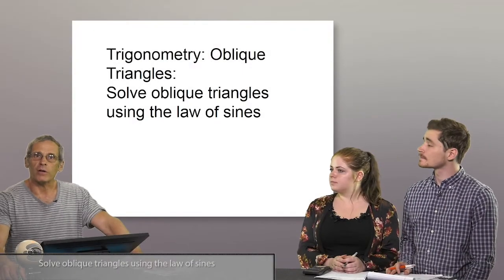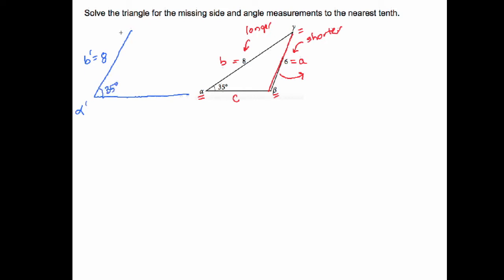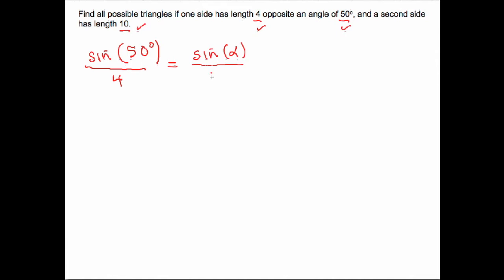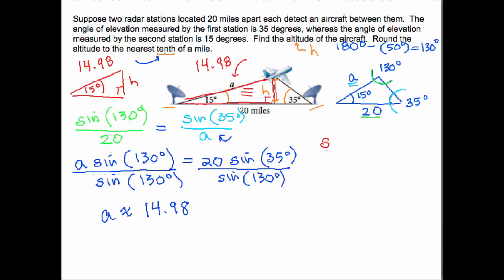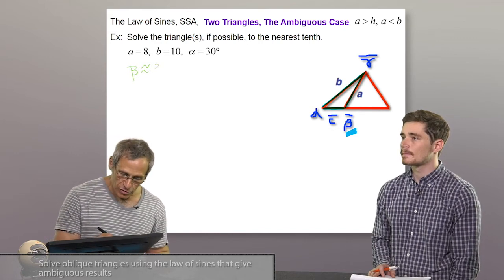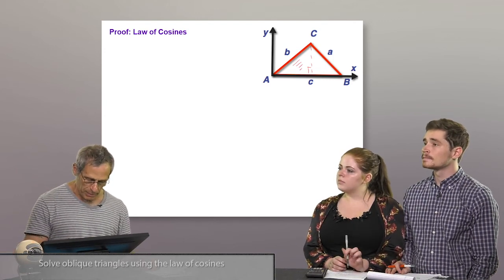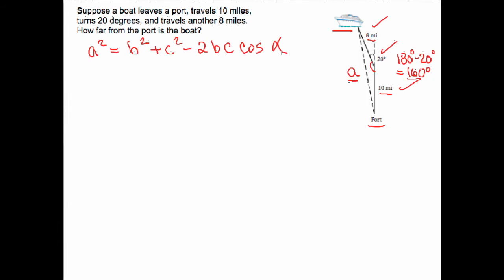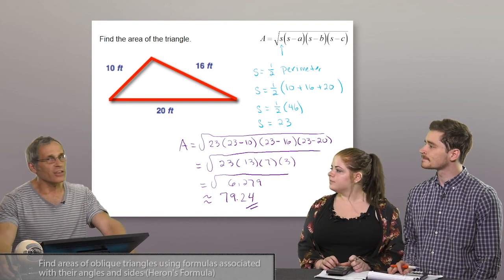8. Further Applications of Trigonometry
Contents
8.1 Non-right Triangles: Law of Sines
8.2 Non-right Triangles: Law of Cosines